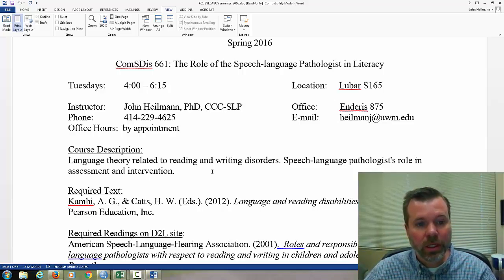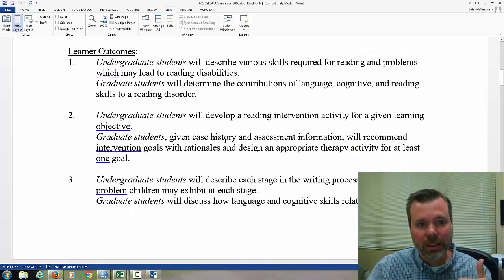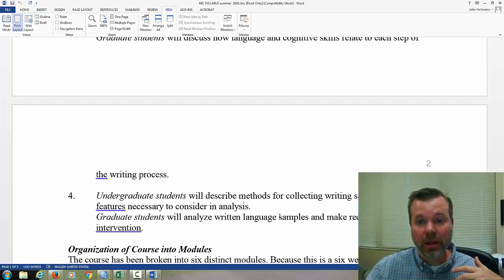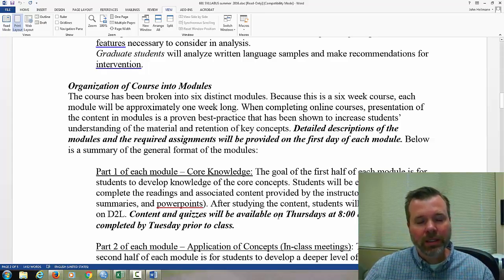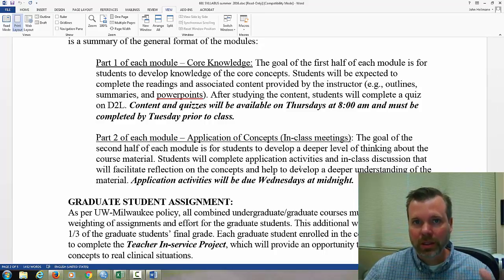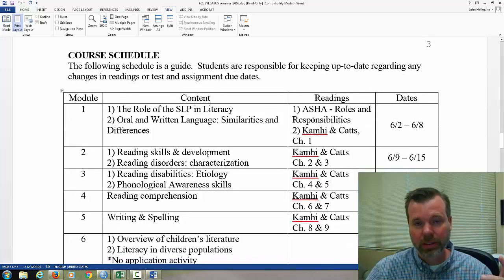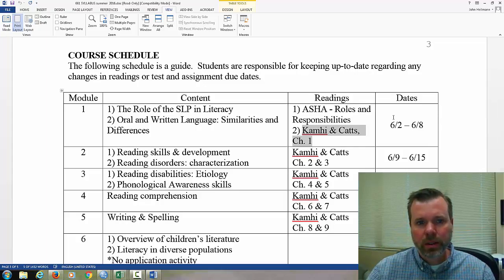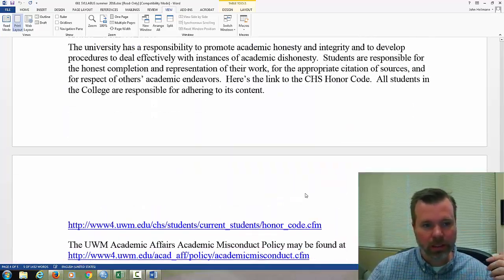ComSDis 661 overview 2016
Overview of SLP role in Literacy course for summer, 2016